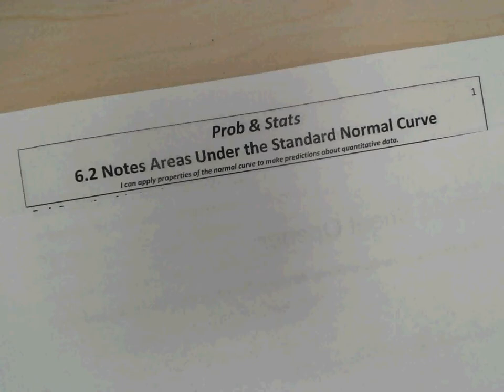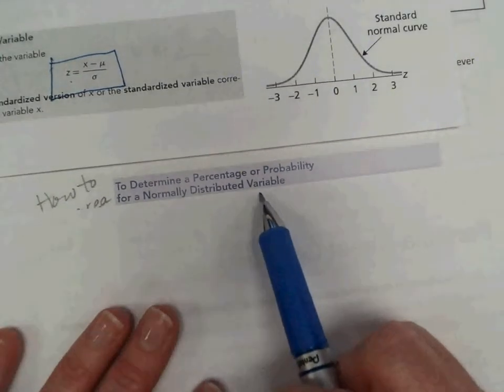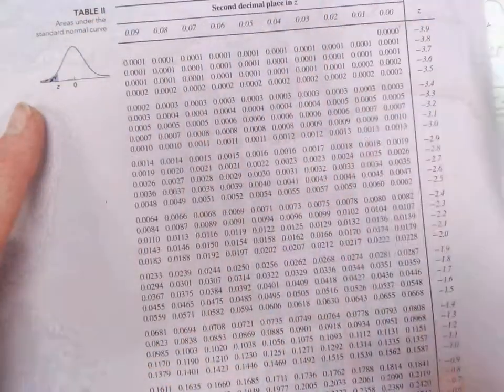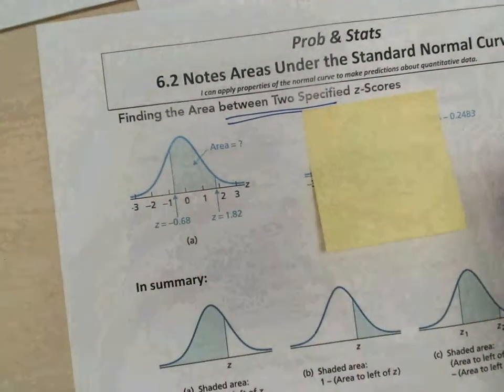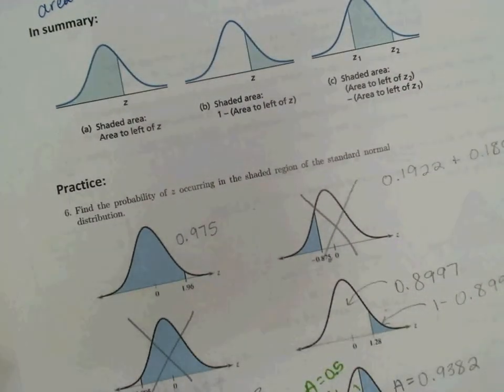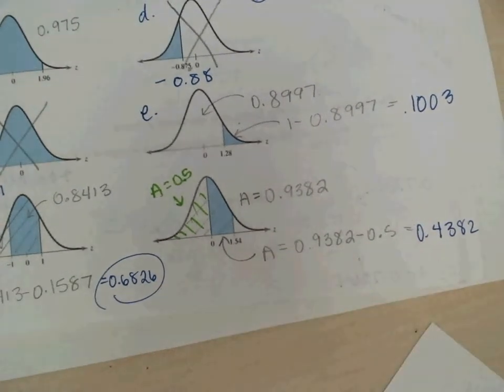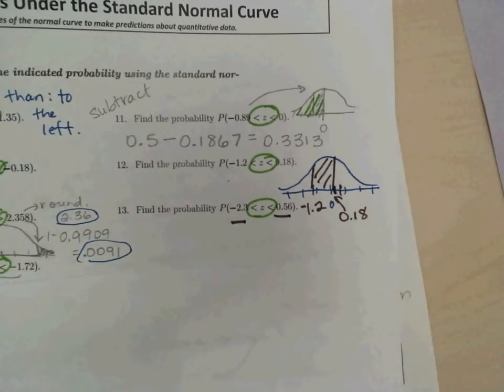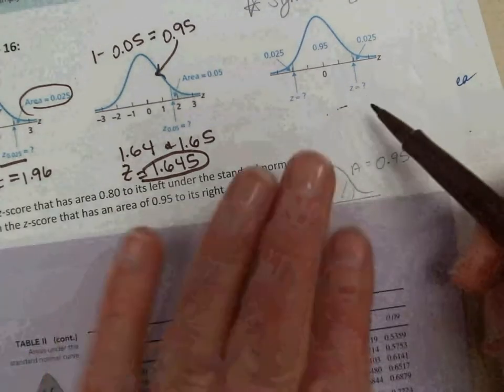6.2 Notes: Areas Under the Standard Normal Curve